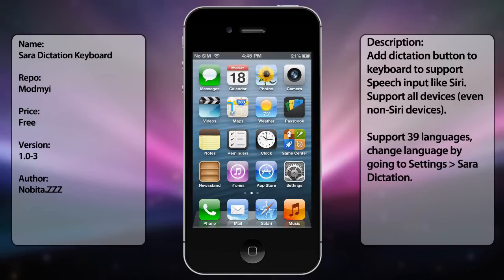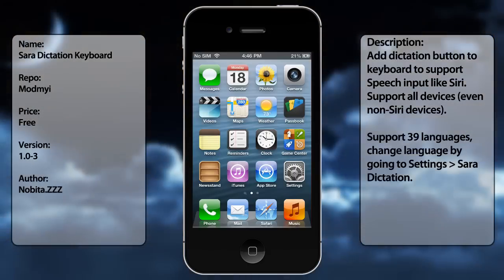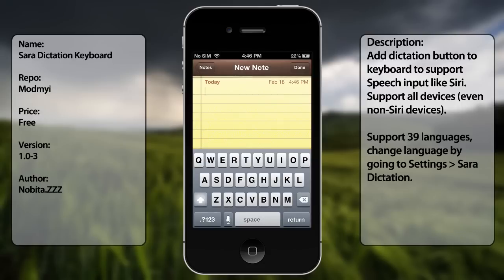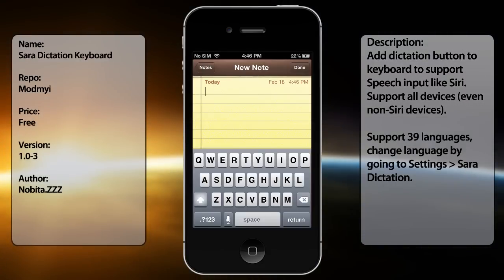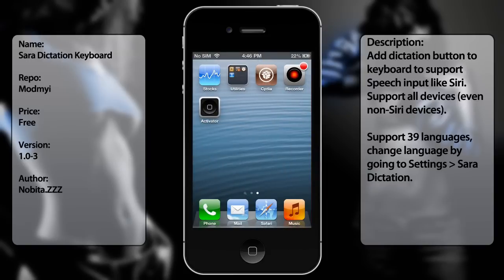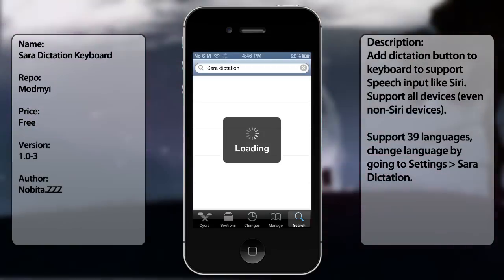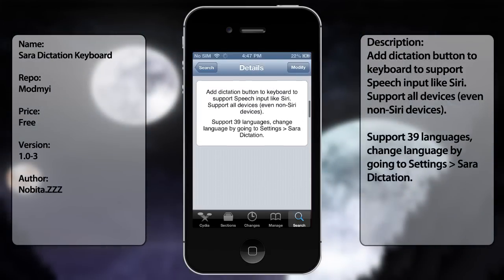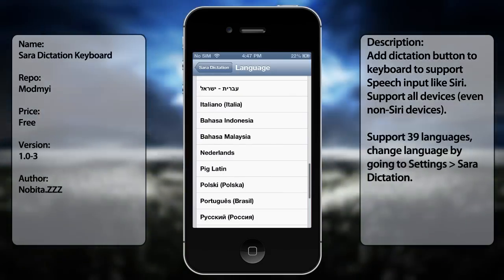Sara Keyboard Dictation: Enable Voice Dictation on Non-Siri Devices